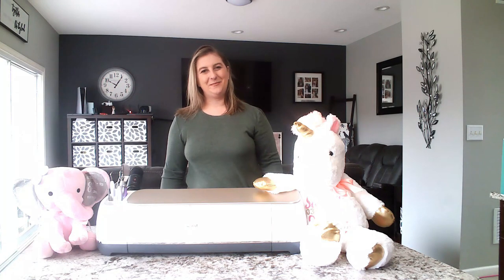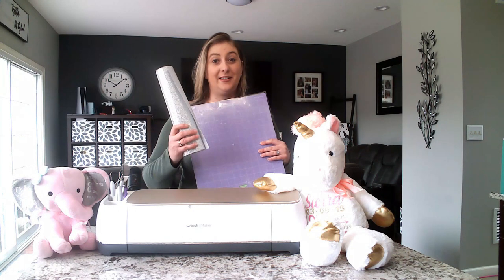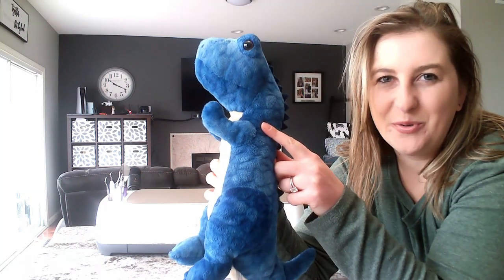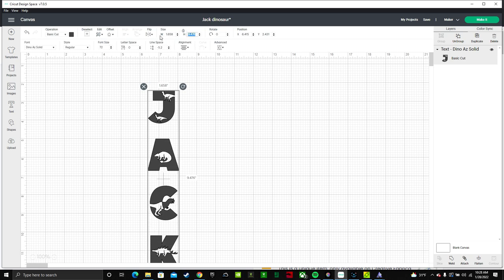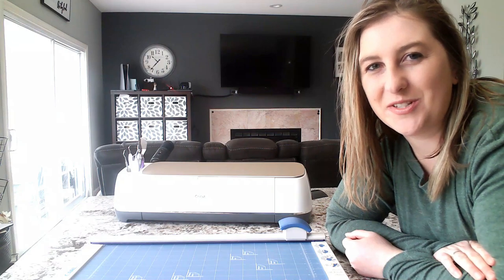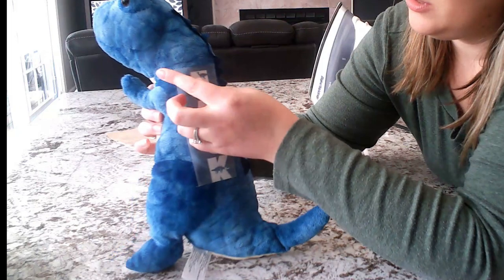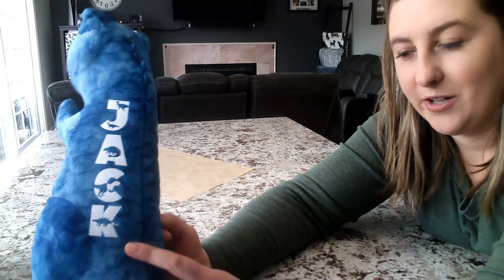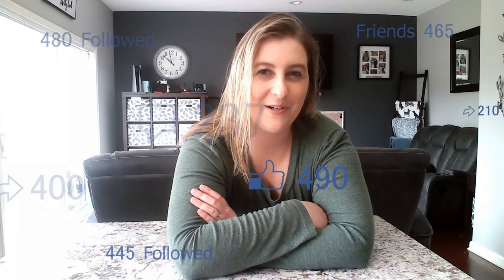How To Personalize Stuffed Animals With Cricut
My name is Kerri. I have gotten an overwhelming amount of comments asking me "how do you personalize your stuffed animals?" Today I'm going to be showing you guys how to put heat transfer vinyl onto a stuffed animal. So many people don't know that you can do this and it's SO easy. I chose these two stuffed animals for a specific reason one has long shaggier fur and one has short, not shaggy fur. The type of fur does make a difference. Making personalized stuffed animals is one of my favorite projects to do. It's really easy, the projects come out cute and kids love them. They're also a great seller if you have a vinyl business / craft business. Personalized stuffed animals make great gifts for kids to sell during Valentines day. They are also a perfect Cricut Easter project because you can personalize Easter bunnies by adding names to the ears.

*EXCLUSIVE OFFER - Try out Creative Fabrica for FREE!

Materials:

AMAZON LIST

LIST OF CREATIVE FABRICA FONTS USED IN THIS VIDEO
Dino Font

Unicorn Stuffed Animals

Way To Celebrate Valentine’s Day Unicorn Plush with Blanket

Get Cricut ideas for projects to sell with your vinyl business!

for more helpful information!

Are you looking for ways to make money with your Cricut? Cricuter.com has the BEST Cricut projects to sell with your Cricut business!
Kerri is here to share her secrets, tips and tricks to improving YOUR small business! See what Cricut projects to sell to maximize your profits!

Do you wish that you could find a way to work from home online? Are you an entrepreneur? Have you ever dreamed of running your own small business and being your own boss? Do you love crafting, creating things, DIY, and all things Cricut? Then this video is for you! The BEST way to make money online from home is with a Cricut.

You can make crafts to sell from home with your craft business using a Cricut Maker, Cricut Maker 3, Cricut Explore Air 2, or Cricut Joy (business tip, invest in the new Cricut Maker3!). While Cricut makes amazing machines, they aren't the only company that sells vinyl cutters. You can also look into the Silhouette vinyl machines. They offer the Silhouette Cameo, Silhouette Cameo 2, Silhouette Cameo 3, Silhouette Cameo 4, and Silhouette Cameo 4 pro.

00:00 Introduction
01:07 Materials
06:23 Cricut Design Space Tutorial
06:57 Choose a font
09:42 Cut your vinyl
11:09 Heat transfer
16:52 Weed project
18:10 Heat press